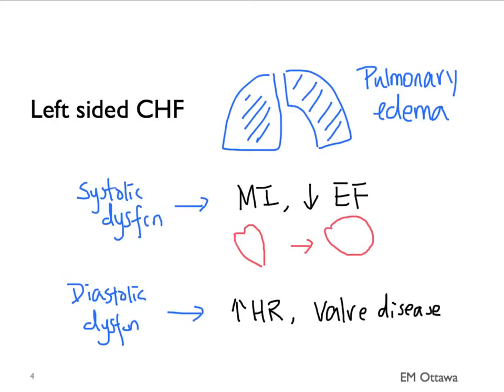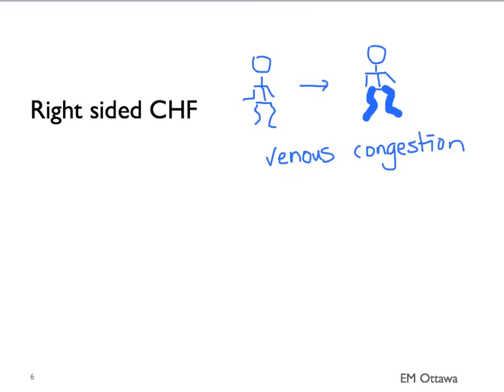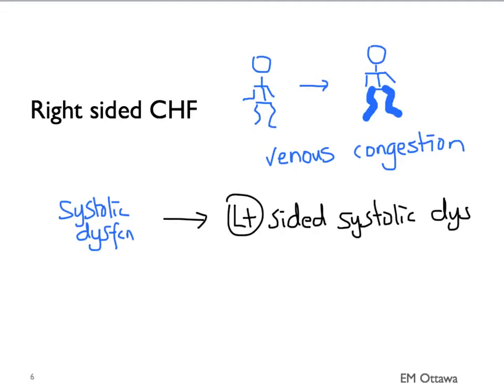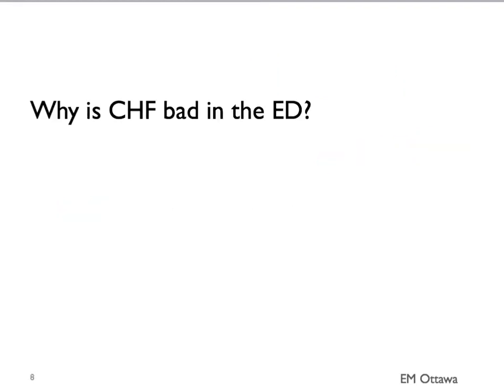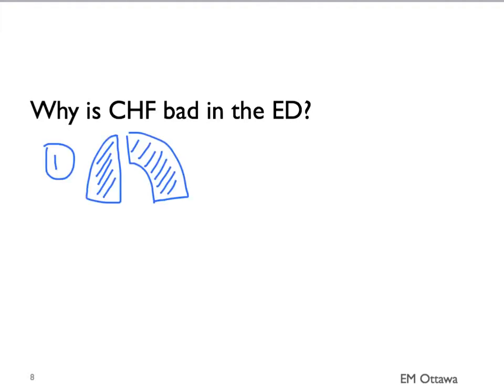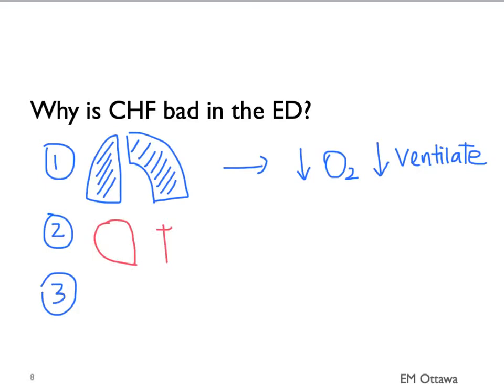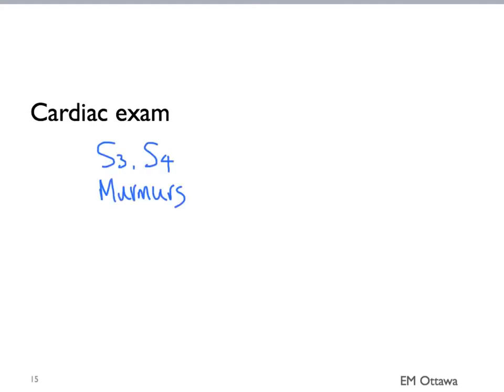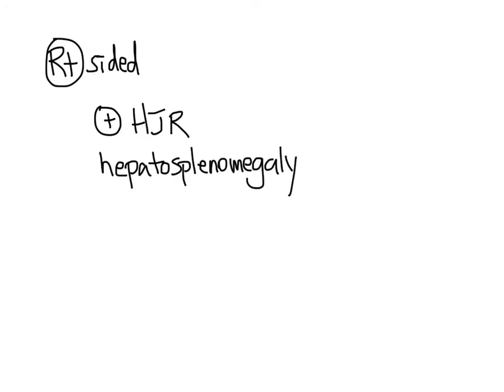Congestive Heart Failure (Part 1)